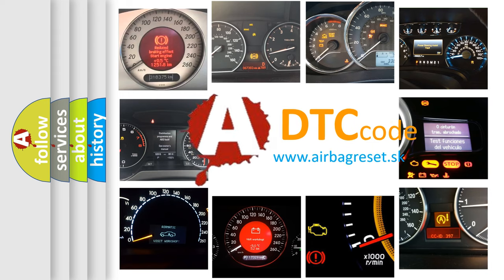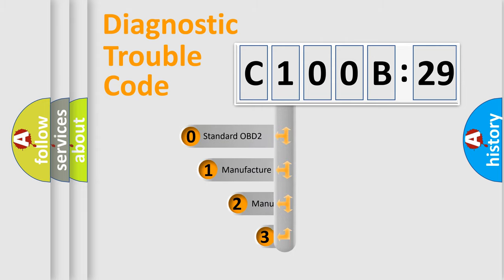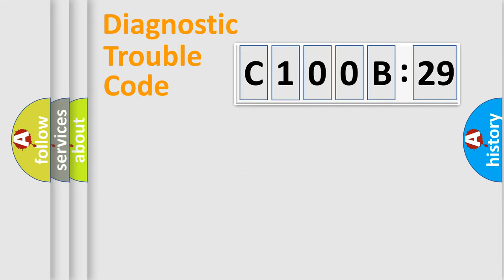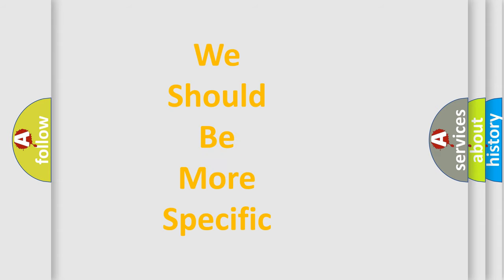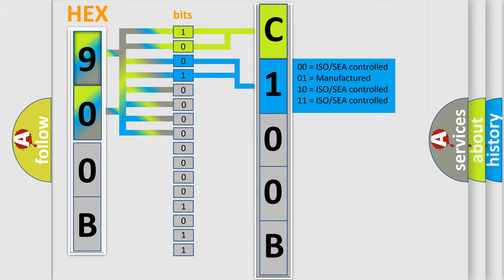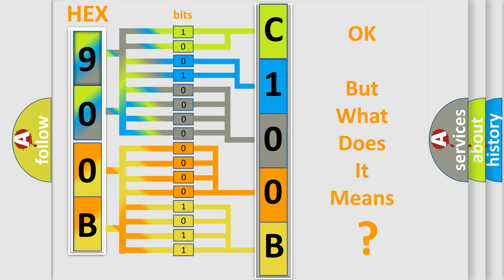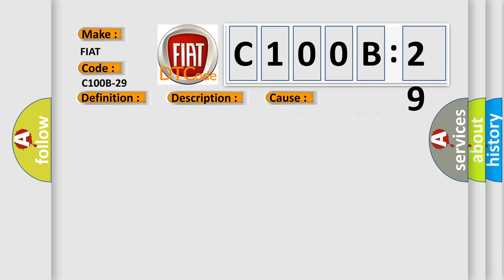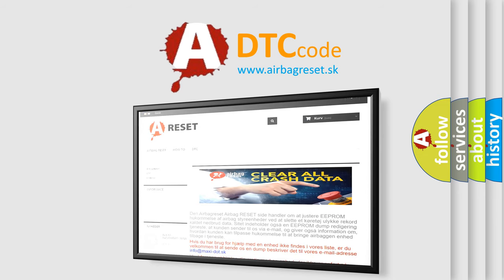DTC Fiat C100B-29 Short Explanation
Contents:
0:21 Basic DTC analysis according to OBD2 protocol standard.
1:48 Insight into programming
2:58 A diagnostically understandable description of the Diagnostic Trouble Code
3:05 Basic error definition

Make:
FIAT
Code:
C100B-29
Definition:
Sensor Rear Outer Left - Signal Invalid
Description:
Park Assist Module detects an internal Sensor failure.
Cause:
Park Assist Sensor Membrane Obstruction (Ice, Snow, Mud, Dirt Covering Fascia)
Decoupling Ring Missing or Mounted Wrong
Objects - Such As License Plates - In Close Range To The Sensor
Failure Type:
Signal Invalid